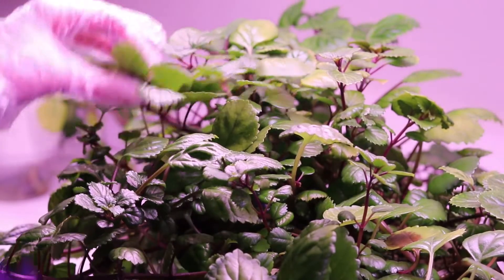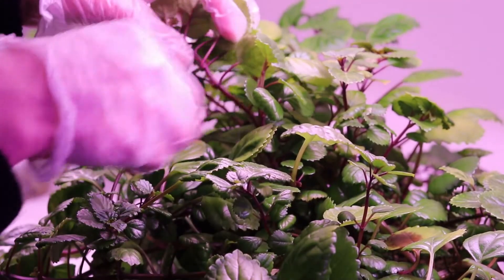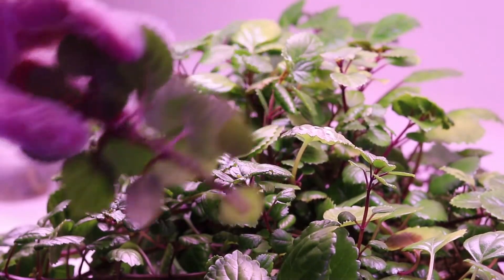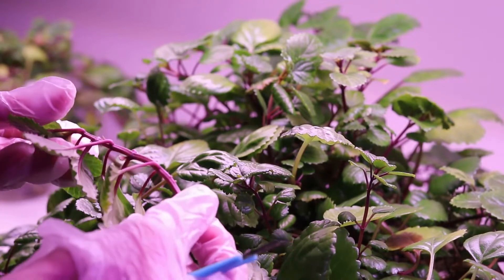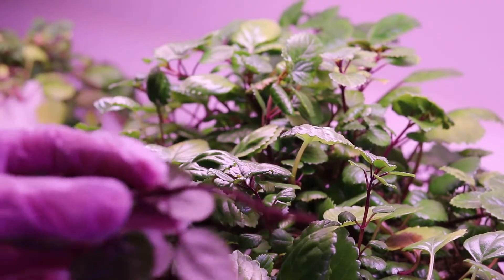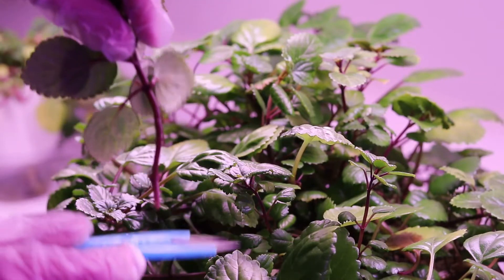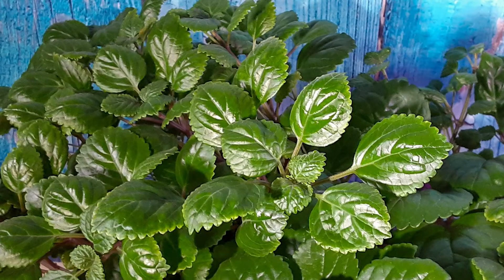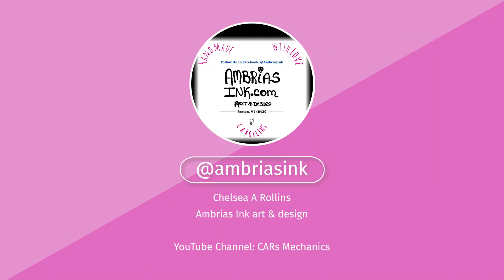Swedish Ivy How to take Cuttings - Ambrias Ink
In this video I show how I take cuttings from Swedish Ivy to fulfill orders and prepare for rooting in a hydroponic system that I made.

Etsy Shop